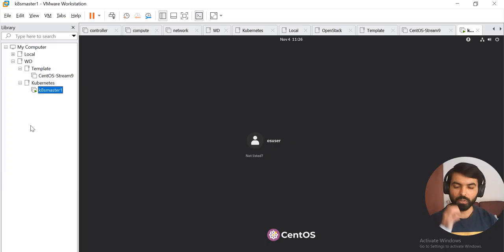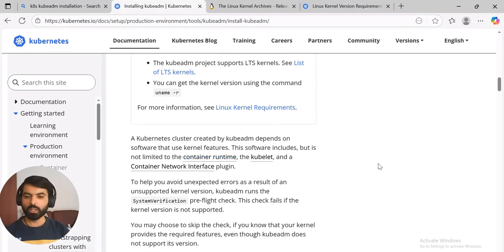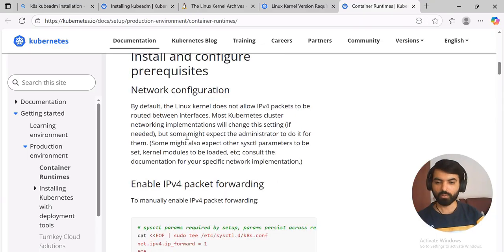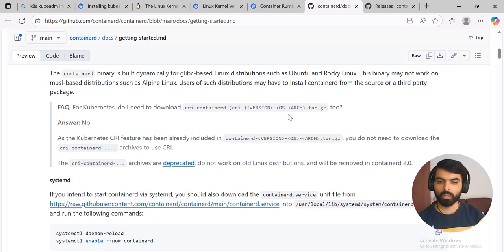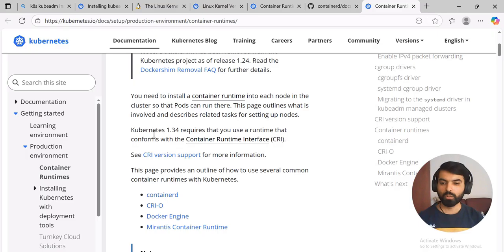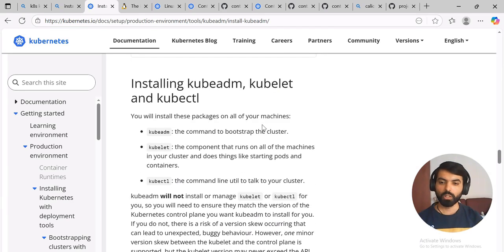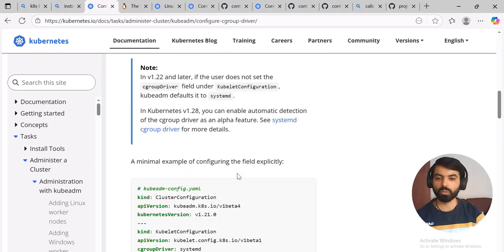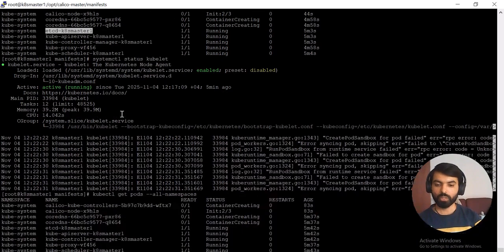Kubernetes Setup Using Kubeadm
In this video , we will install kubernetes usign kubeadm following kubernetes.io documentation on CentOS Stream 9.